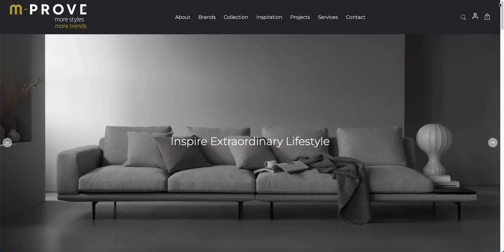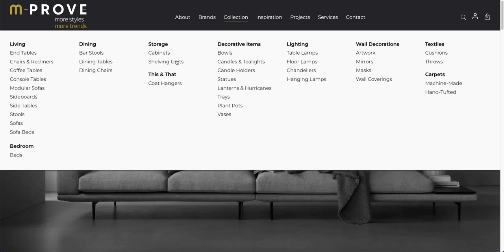How to Check Your E-commerce Theme's Responsiveness on Desktop and Mobile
Is your e-commerce site fully optimized for both desktop and mobile users? In this 5-minute guide, we’ll show you what to look for when evaluating your e-commerce theme's responsiveness. Learn how to ensure seamless user experience across different devices, from desktop monitors to small Android and iPhone screens. Perfect for online retailers looking to boost engagement and sales.